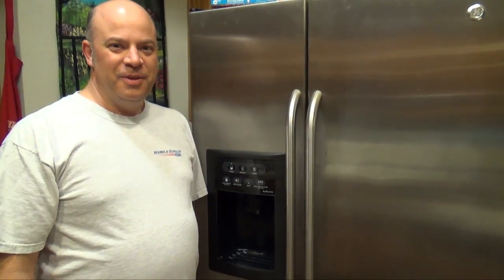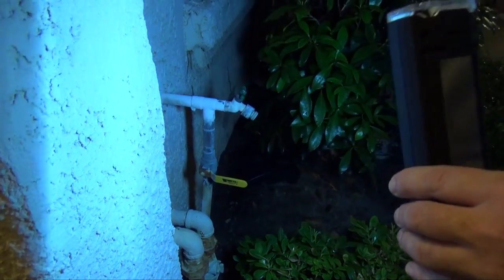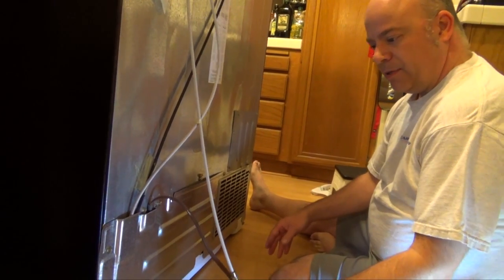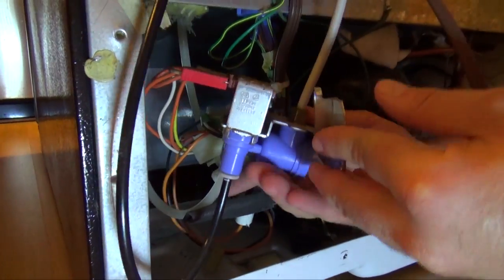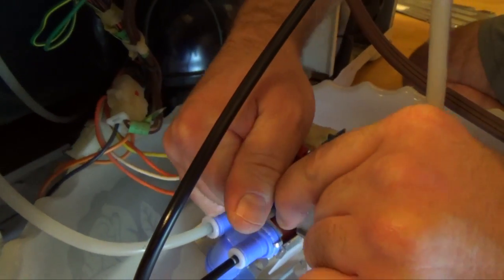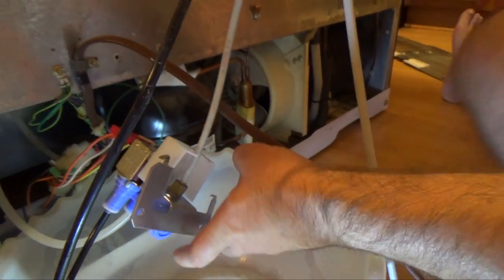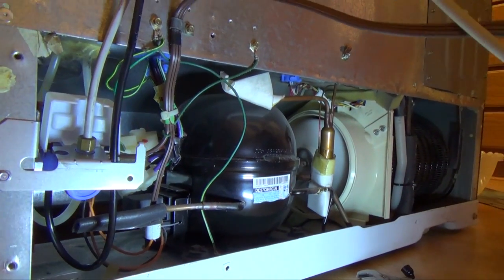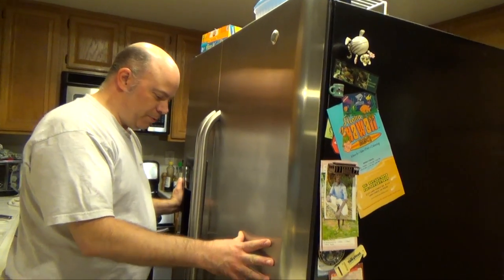DIY How to Replace GE Refrigerator Water Valves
This video shows detailed steps of replacing the GE Refrigerator DSS25KSRC Water Valves.  We need to do this because the water coming out was extremely slow.  Research showed this might be due to dirt built up at the water valves.  At first it helped.  In any case, hope this video is helpful to you.
Part used in this video can be purchased here on Amazon